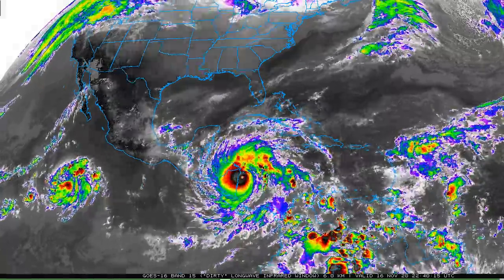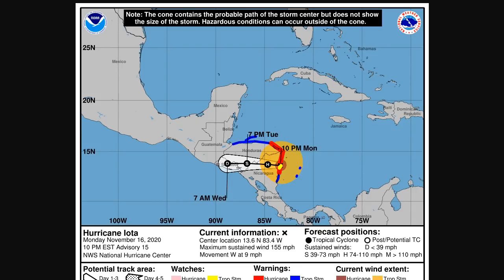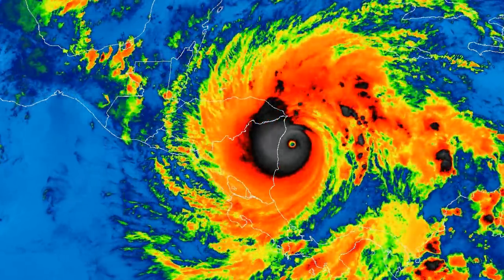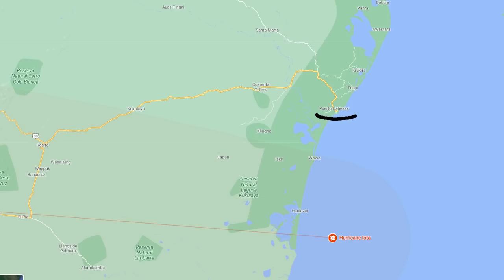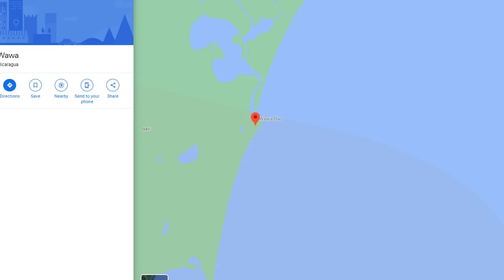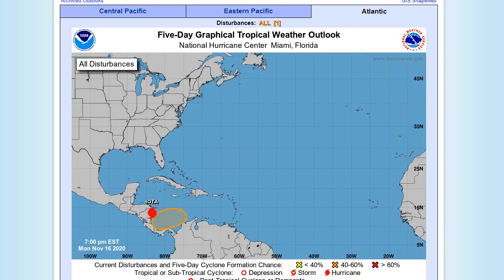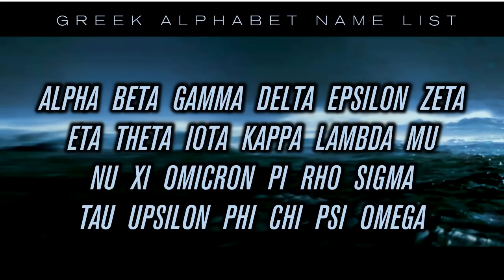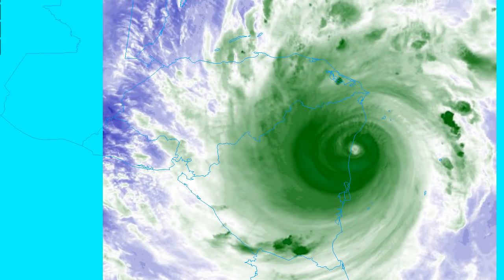Disastrous Hurricane Iota making landfall in Nicaragua with 155 mph winds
SUMMARY OF WATCHES AND WARNINGS IN EFFECT:

A Hurricane Warning is in effect for...
* The coast of Nicaragua from the Honduras/Nicaragua border to
Sandy Bay Sirpi
* The coast of northeastern Honduras from Punta Patuca to the
Honduras/Nicaragua border

A Tropical Storm Warning is in effect for...
* Providencia
* San Andres
* The coast of Nicaragua from south of Sandy Bay Sirpi to Bluefields
* The northern coast of Honduras from west of Punta Patuca to the
Guatemala/Honduras border
* Bay Islands